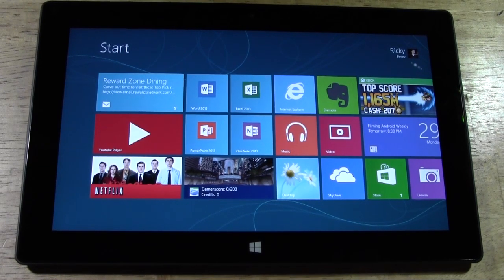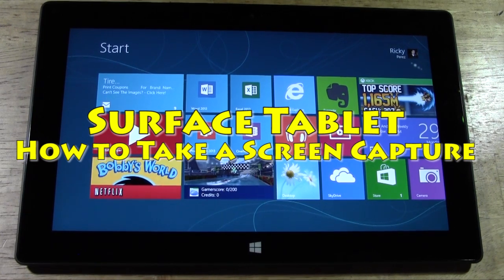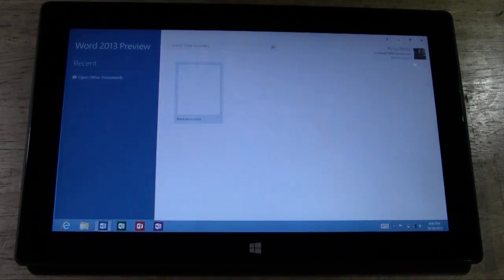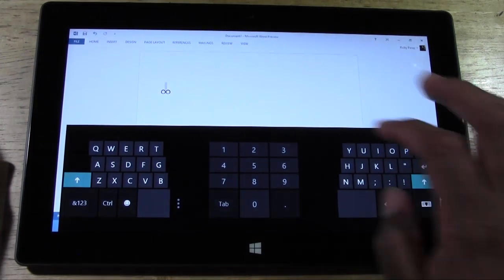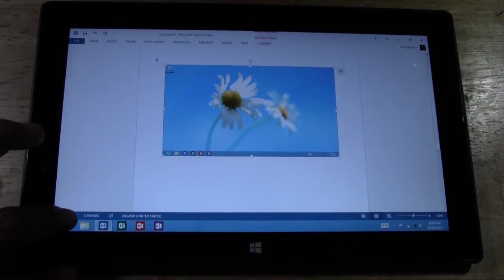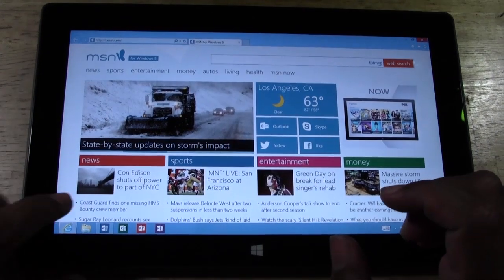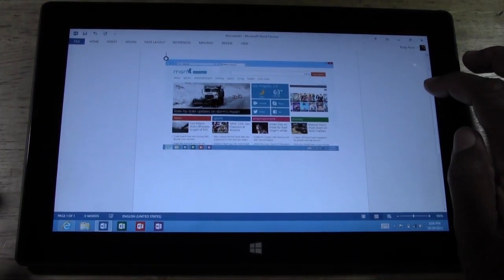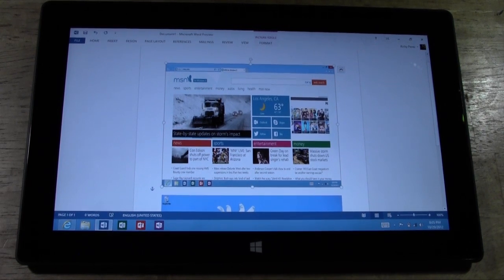Surface Tablet: How to Take a Screen Capture​​​ | H2TechVideos​​​